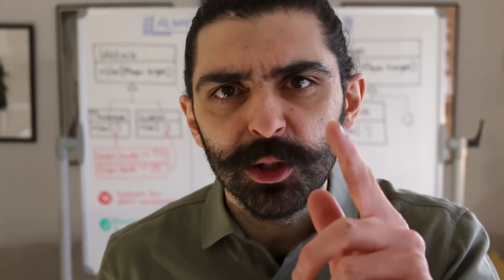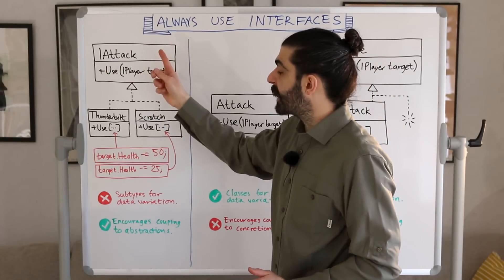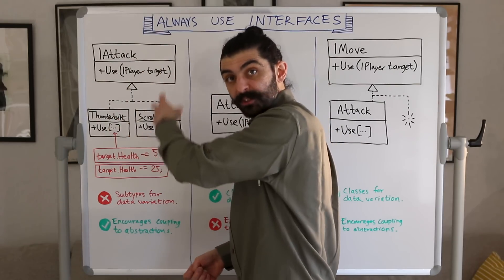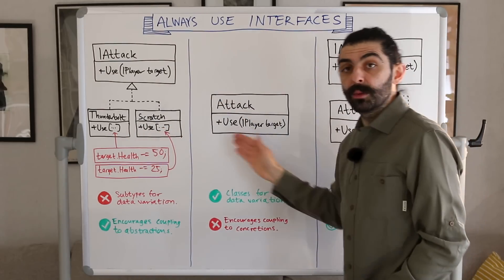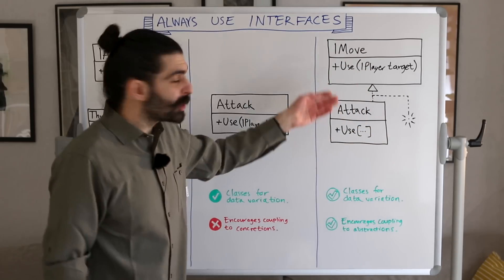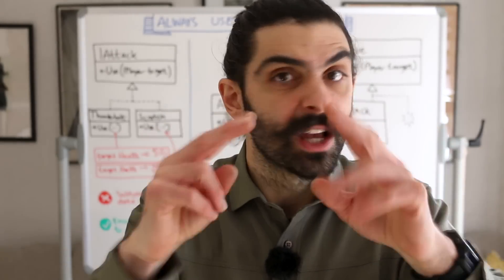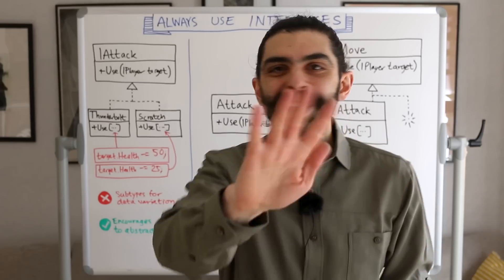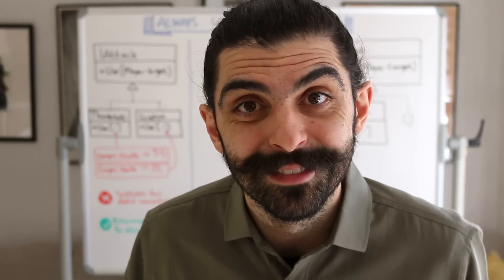Always Use Interfaces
How to follow the principle of Couple To Abstractions, Not Concretions, and how to avoid tempting others to break the rule.

FURTHER RECOMMENDED READING:
(Dependency Injection: Principles, Practices, and Patterns)
(Clean Architecture)
(Head First: Design Patterns)

00:00 Intro
00:26 The rule
01:10 Problem 1
02:29 Problem 2
03:44 Solution
05:33 Motivation
07:05 Summary